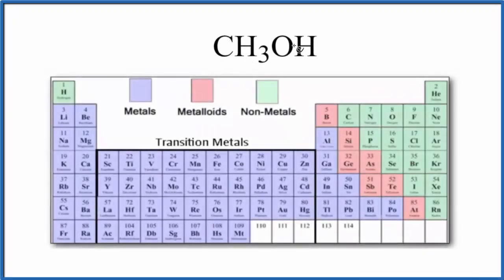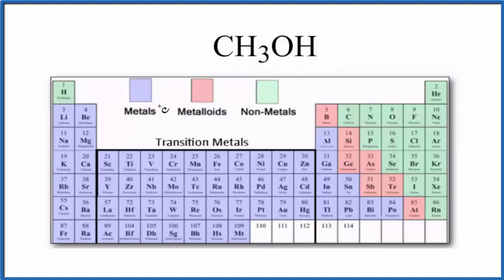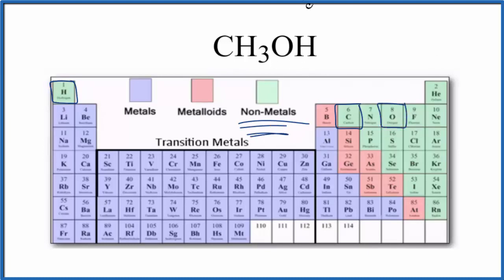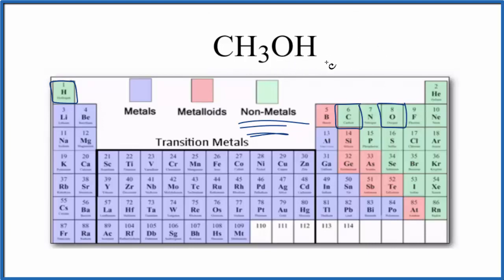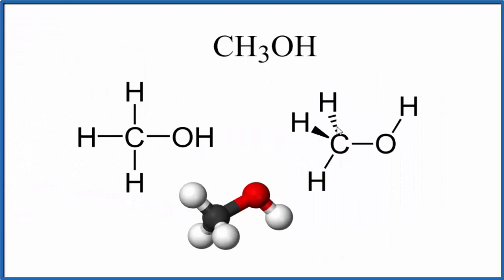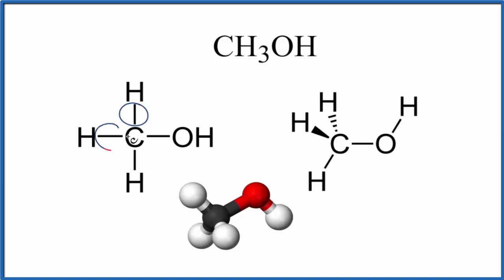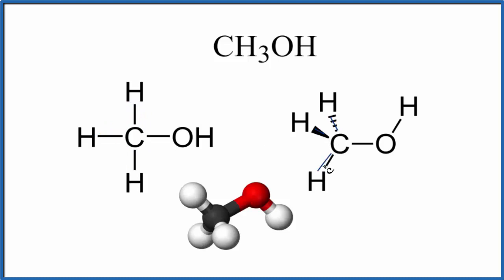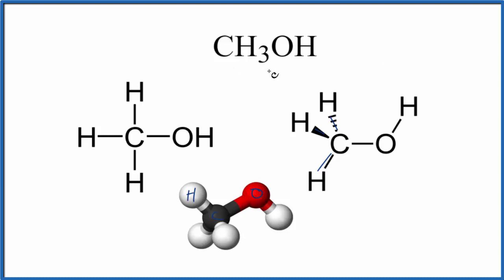Is CH3OH (Methanol) Ionic or Covalent/Molecular?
To tell if CH3OH (Methanol) is ionic or covalent (also called molecular) we look at the Periodic Table that and see that C is a non-metal and O is a non-metal. When we have a non-metal and a non-metal the compound is usually considered covalent.

Because we have a non-metal and non-metal in CH3OH there will be a difference in electronegativity between C and O is less than 2.0. This difference results in an electron(s) being shared between the non-metals. The sharing means that the bond will be considered covalent/molecular.
Helpful Resources

Because we have a combination of a non-metal and non-metal CH3OH (Methanol) is considered an covalent/molecular compound.